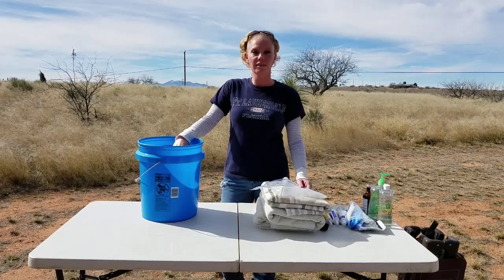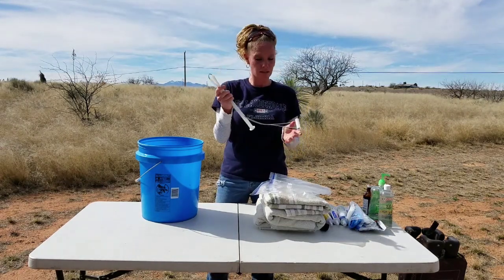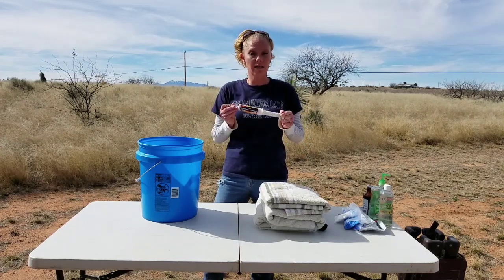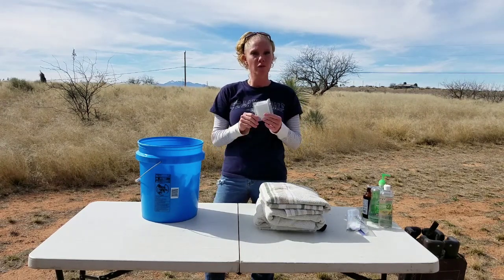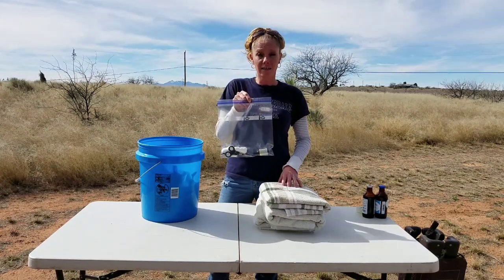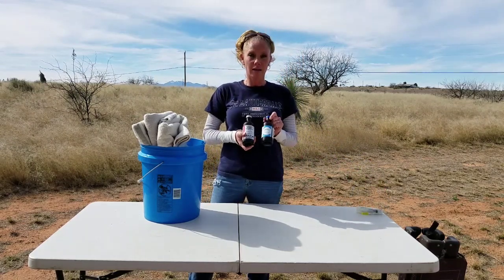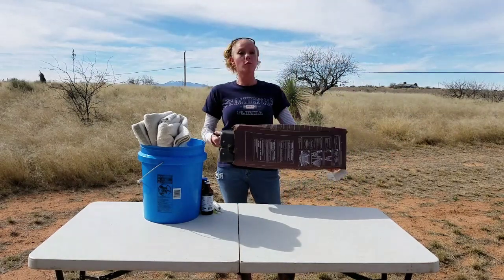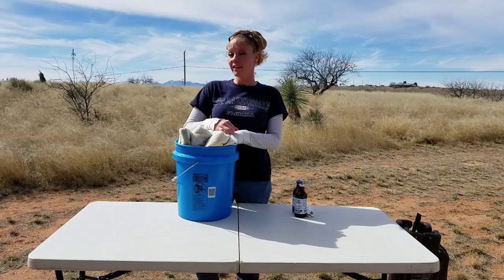What You Need To Be Prepared For Your Goat To Give Birth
↓↓↓↓↓ CLICK “SHOW MORE” FOR RESOURCES ↓↓↓↓↓↓↓↓

**DUE DATES**
Schillie x Everest- Feb 23
Dawn x Merle- Feb 23
Casi x Everest - Feb 25
Cami x Champ - Feb 27
Mayo x Everest - Feb 27
Elsa x Lucky - Feb 27
Little Bit x Merle - Mar 4
Lillie x Everest - Mar 7
May x Lucky - Mar 7
Bindy x Champ - MAr 10
Maddie x Champ - Mar 10
Sky x Champ- Mar 12
Lacey x Champ - Mar 13
Anna x Lucky - TBD

LAMB PULLER
PRO BIOS
JUMP START
SELENIUM VITAMIN E PASTE
EXAM GLOVES
SHOULDER GLOVES
HOOK - find at local feed store
HAND SANITIZER
OB LUBE
SURGICAL SCISSORS
FORTIFIED VITAMIN B COMPLEX
BIO MYCIN 200 - find at local feed store
NEEDLE SYRINGE SET
PORTABLE BABY CRIB